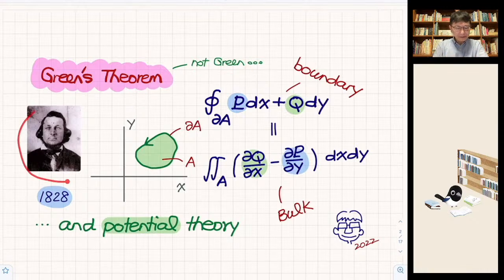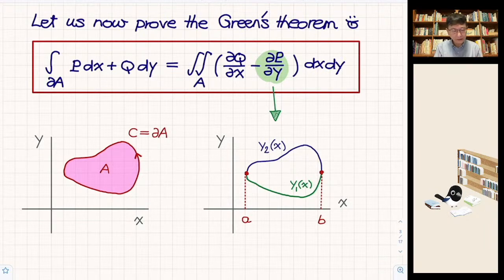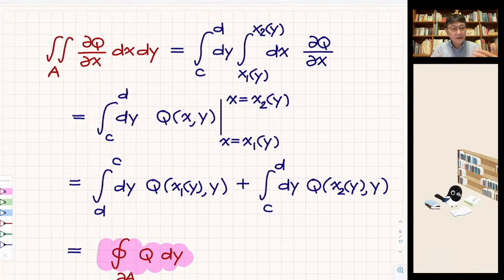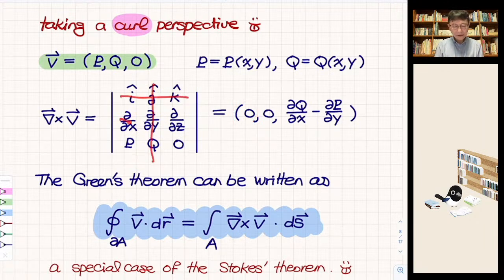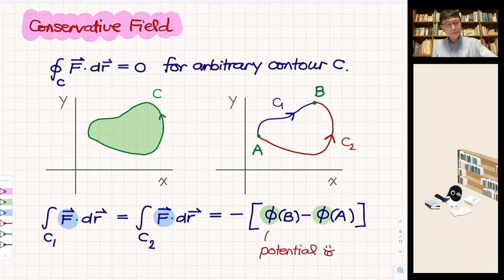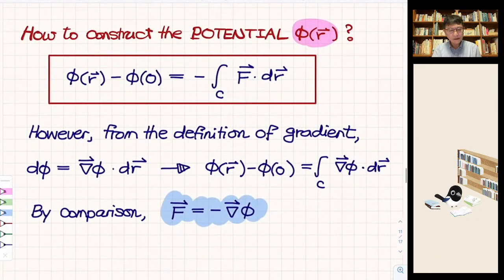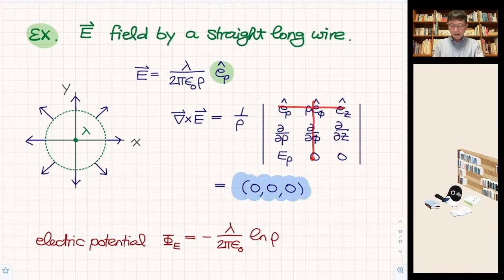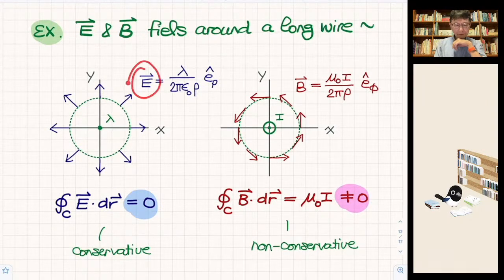Applied Math - Green's theorem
In this video, we will show how a contour integral can be changed into a surface integral by the Green's theorem (also known as divergence theorem in two dimensions). The Green's theorem enables us to write down the criterion for a conservative field and thus the existence of the corresponding potential.

artwork credit: magpie diary
support the artist ⬇️